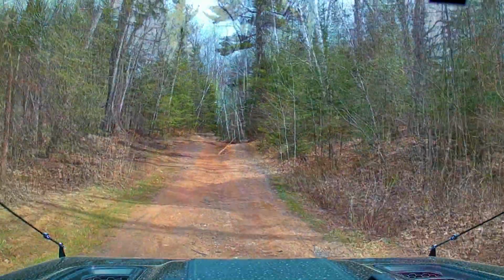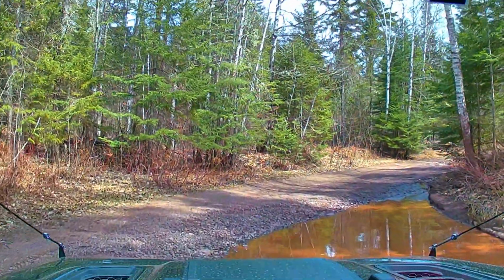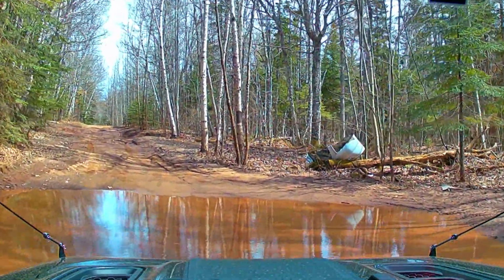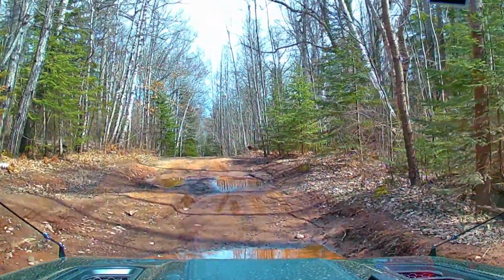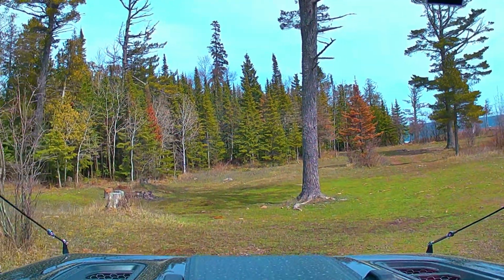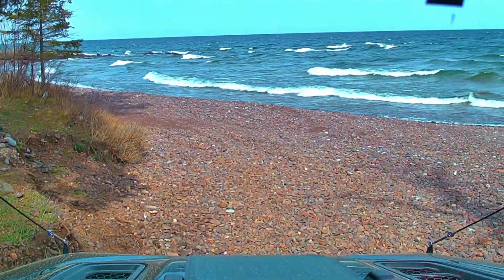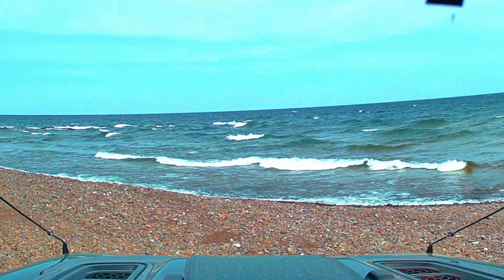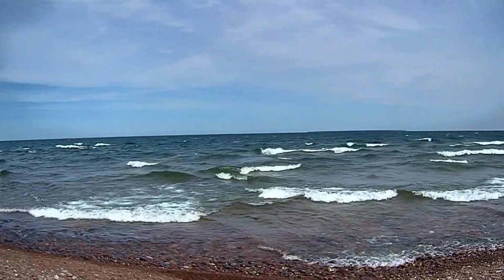Road to High Rock Bay, Michigan Upper Peninsula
Unplanned trip to High Rock Bay in my Jeep Gladiator EcoDiesel. Deep Water holes and trail debris.

SetPower -  Save 8%
code:WARTHOGOVERLAND

 NovSight - Save 25%
code:WARTHOGOVERLAND